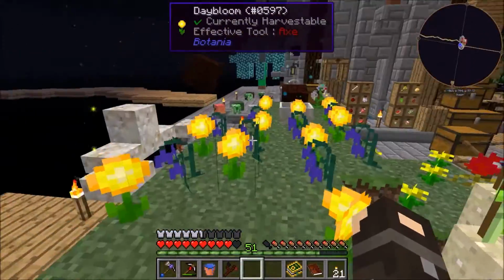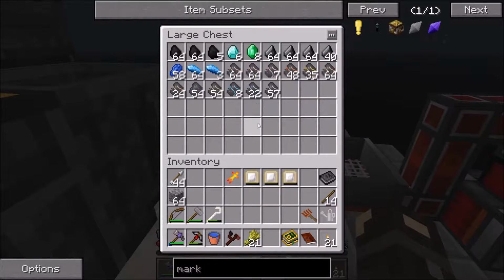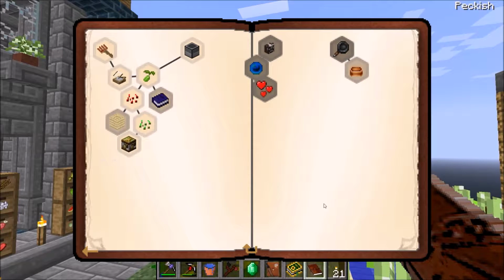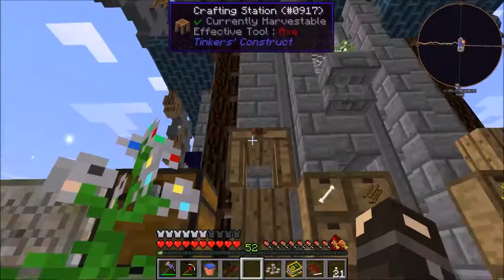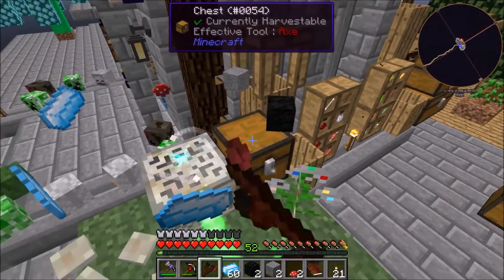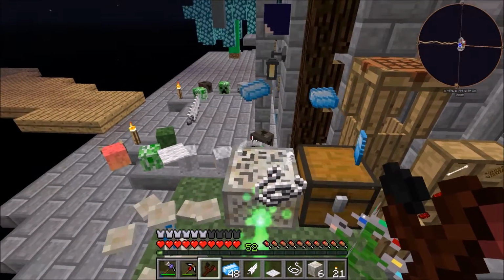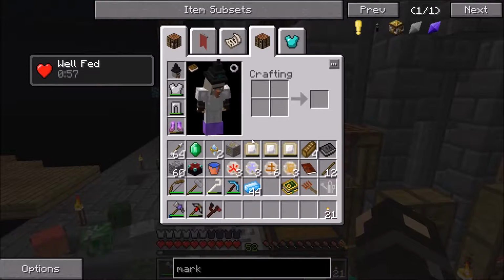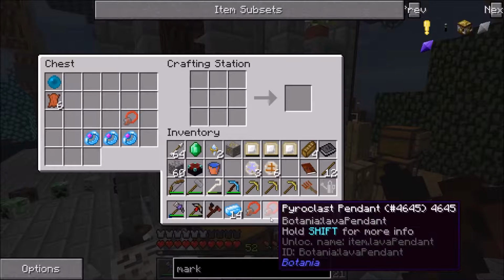Agrarian Siblings 2 Episode 7 "Let's Make Some MAGIC!"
In a world where there is no world... Three siblings bicker back and forth while rebuilding...

That looks even cheesier written out. We are the Agrarian Siblings!